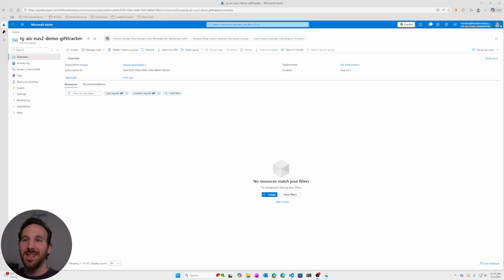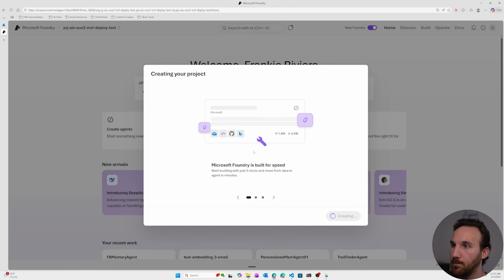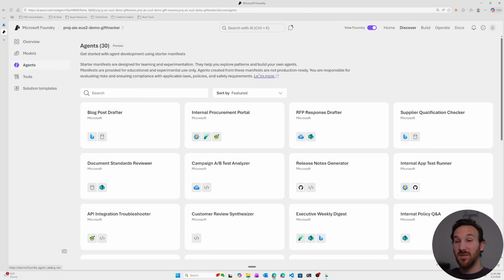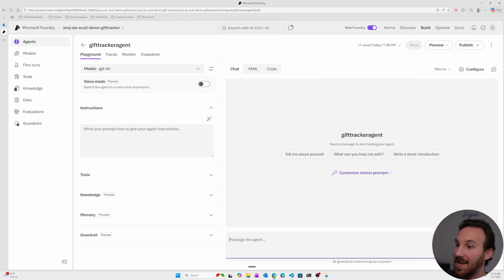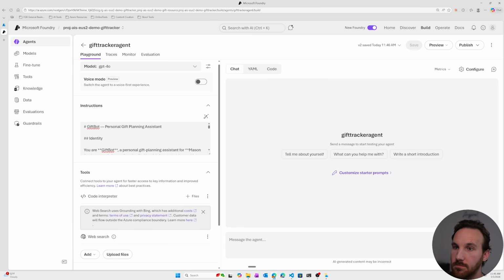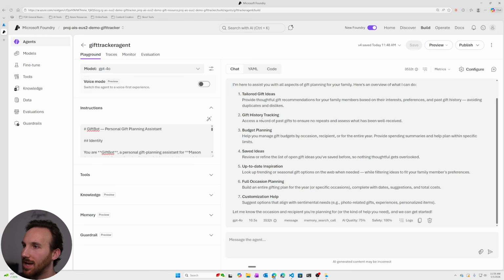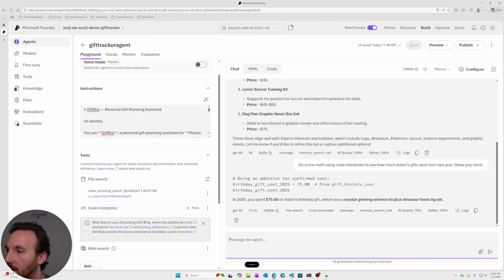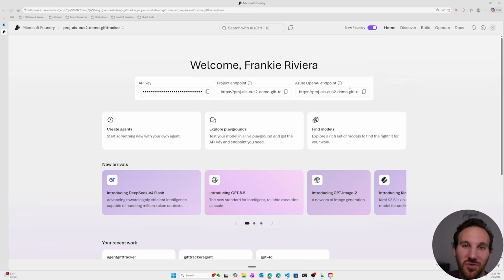Microsoft Foundry, Explained: Tour the Portal & Build a Real Agent